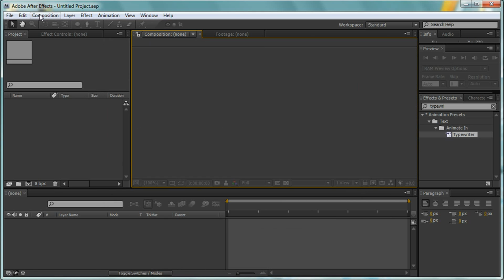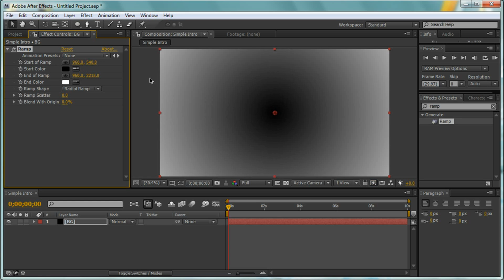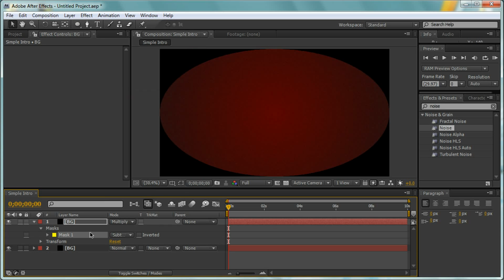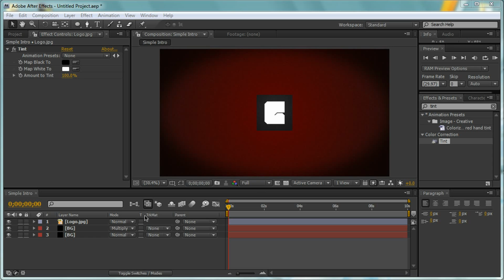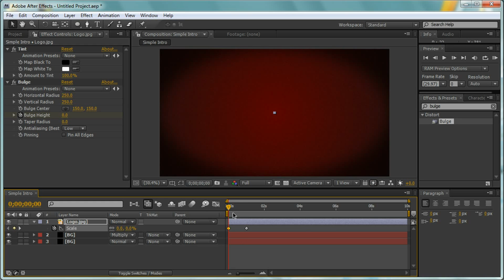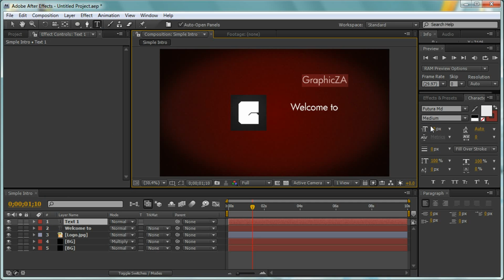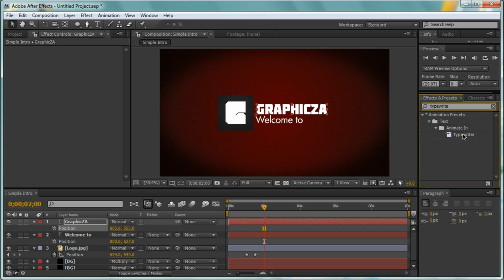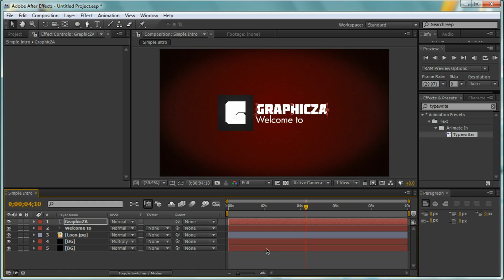Simple intro _ After Effect Tutorial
Hi everyone. Welcome to this exciting tutorial in after effect. In this tutorial we are going to create a simple intro for your website or channel...etc

This tutorial is real simple and easy to understanding.

At the end I hope you enjoy the tutorial.